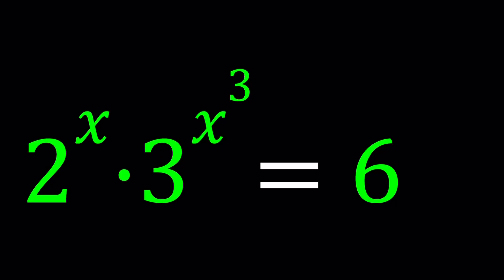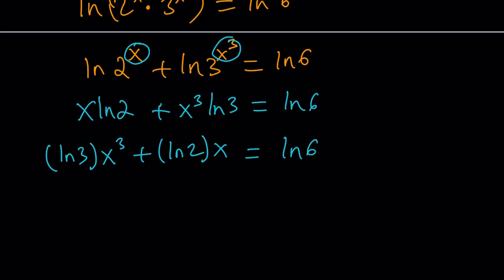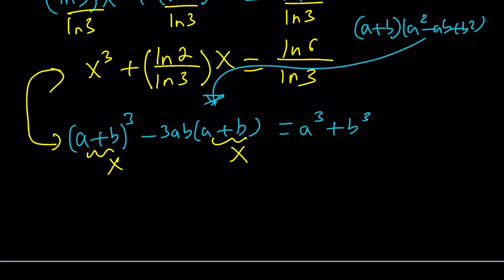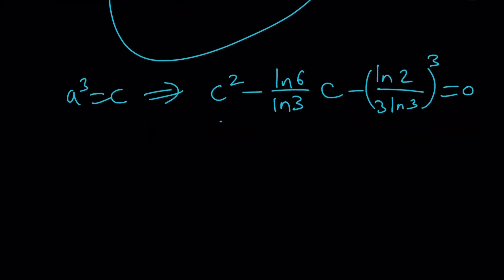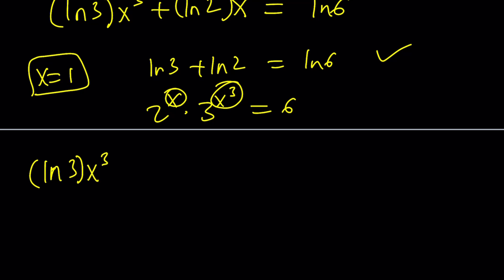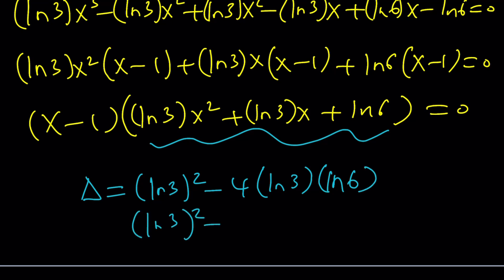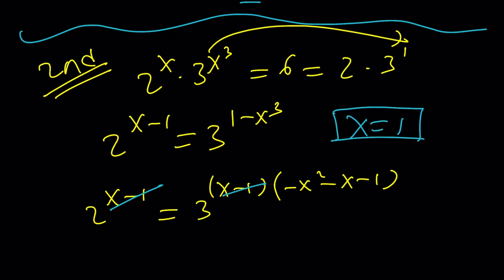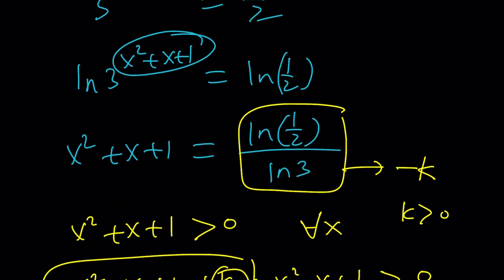A Homemade Exponential Equation | Cubic Formula